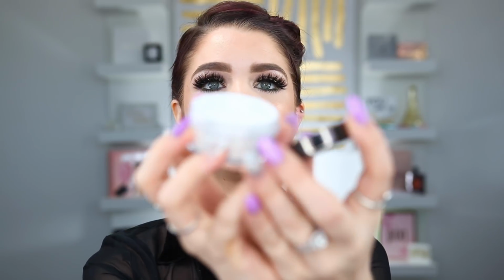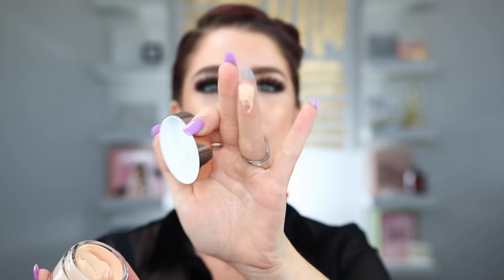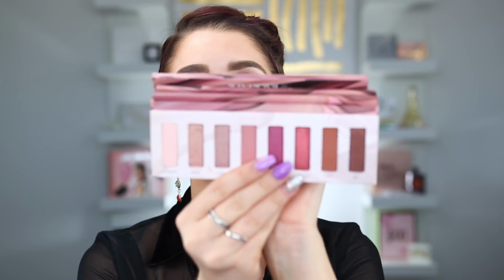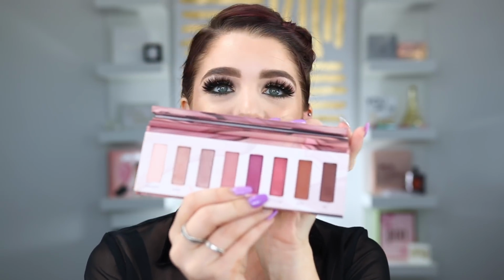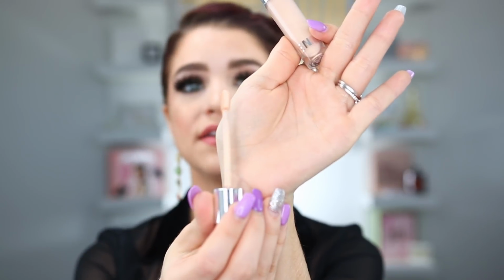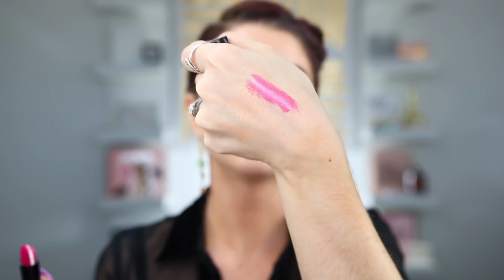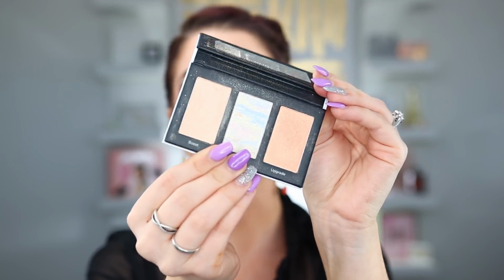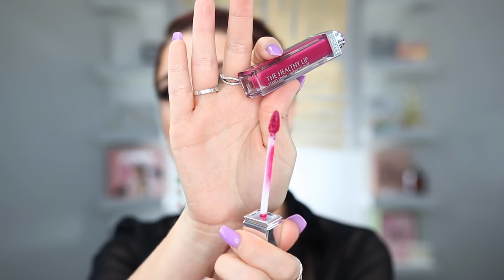MARCH FAVORITES & FLOPS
My monthly favorites & flops for March. I had so much fun chatting about some products I loved and didn't love so much.
Let me know your favorites for March below.
XoXo

   SIGMA BEAUTY
  CODE MAKEUPMOLLY

If you have 5,000 Instagram followers or 1,000